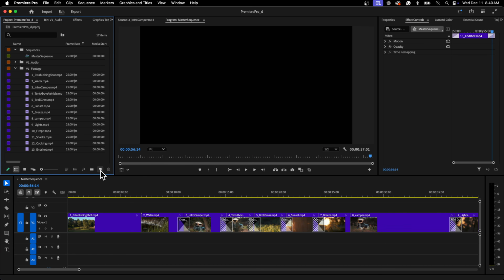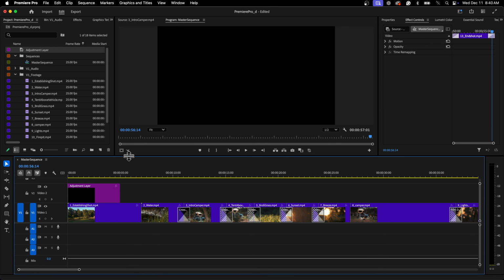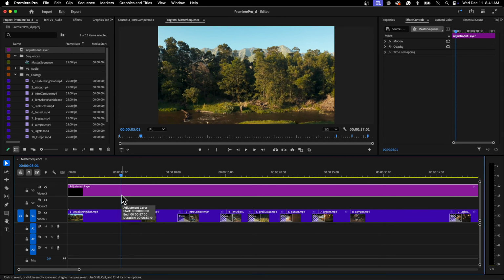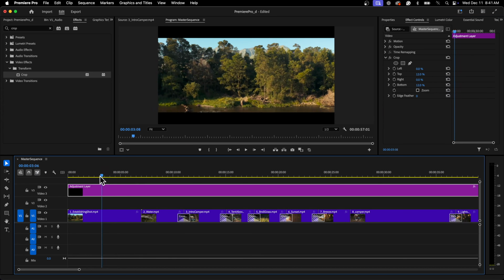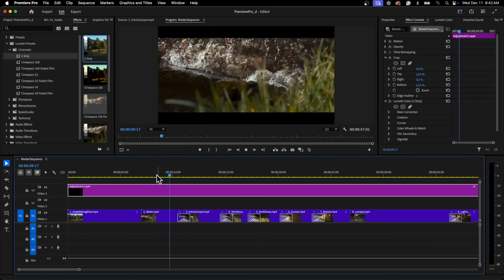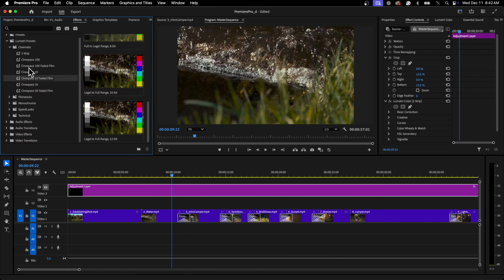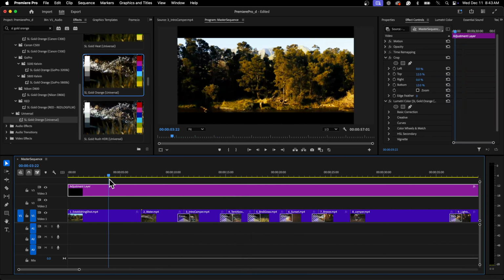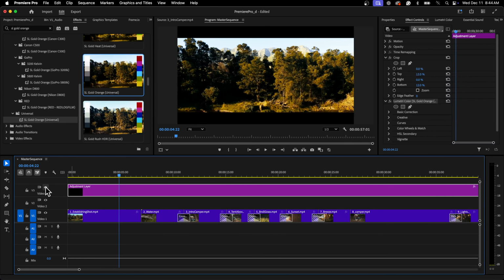Adobe Premiere Pro Using Adjustment Layers l Part 5 of 7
Description:
Learn the power of adjustment layers in ‘Adjustment Layers Part 5 of 7’ from GRA2101C. Discover how to make global changes to your video projects, including color corrections and effects, while keeping your timeline clean and organized.

📌 What You’ll Learn in This Video:
 • Creating and using adjustment layers
 • Applying effects across multiple clips
 • Color correction basics with adjustment layers

Upgrade your editing workflow with this essential tutorial!